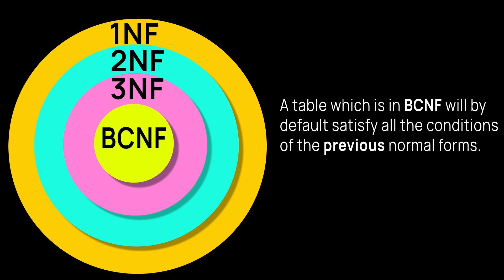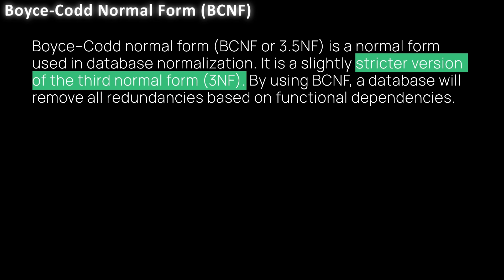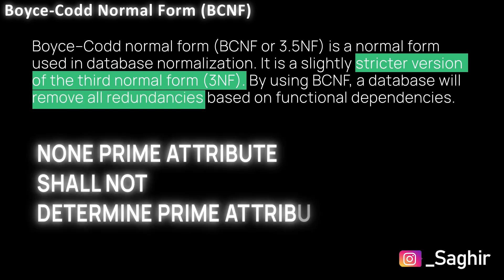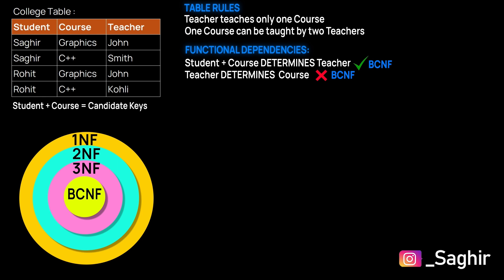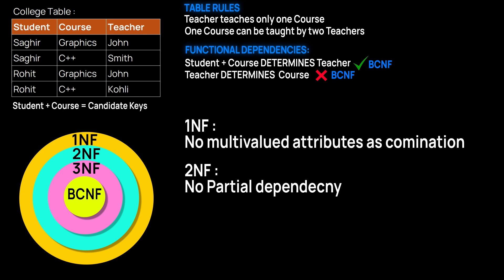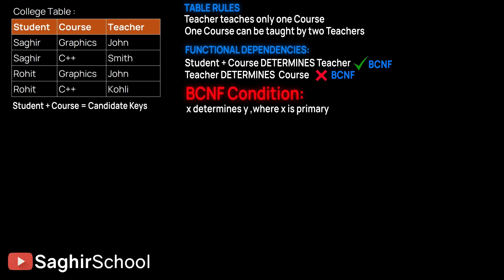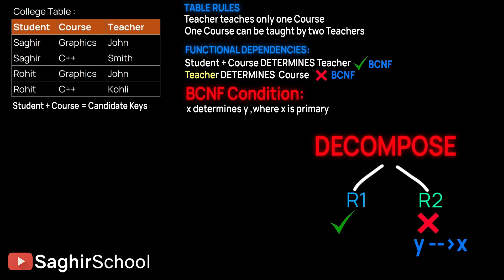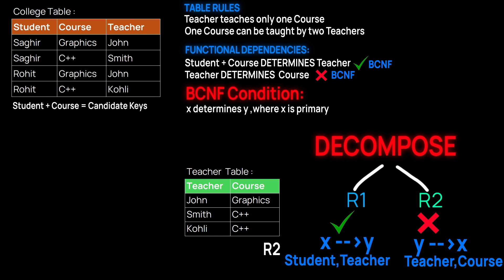Boyce Codd Normal Form BCNF DBMS Normalization easiest way